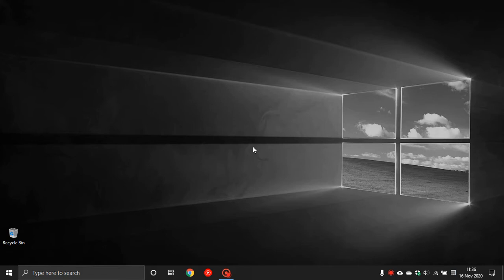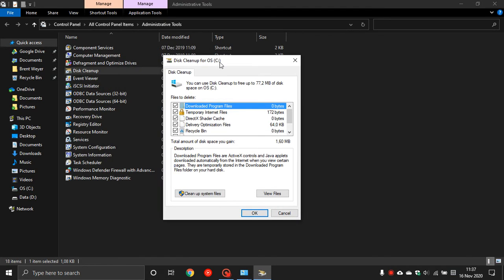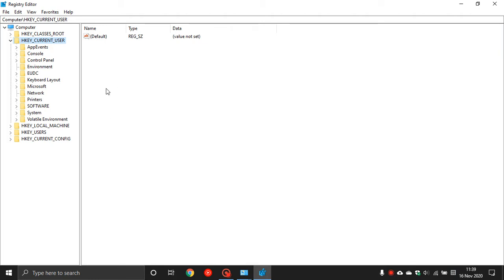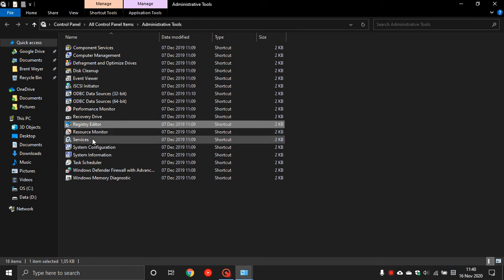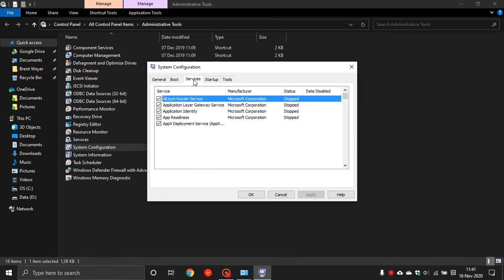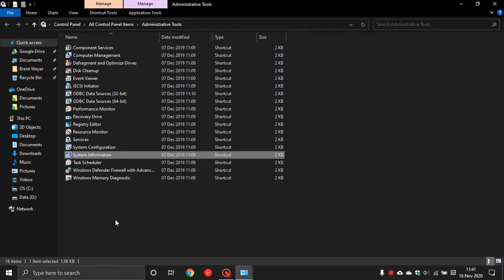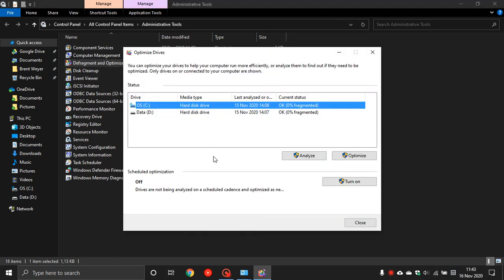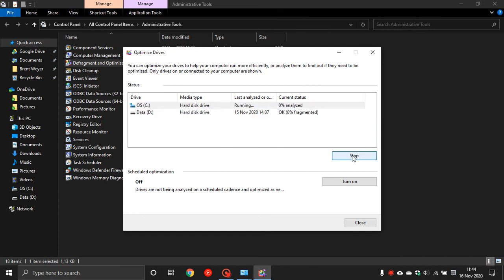Speed Up And Maintain Windows Without Using Any Third Party Software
I hope you enjoy this video regarding speeding up Windows.